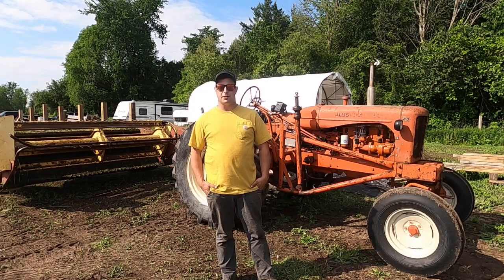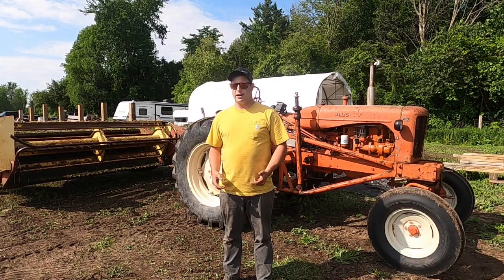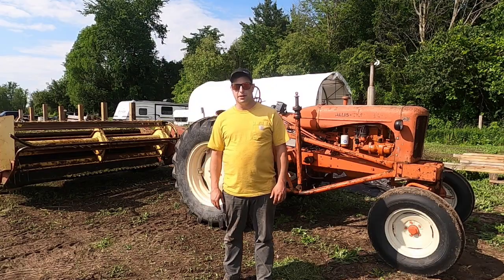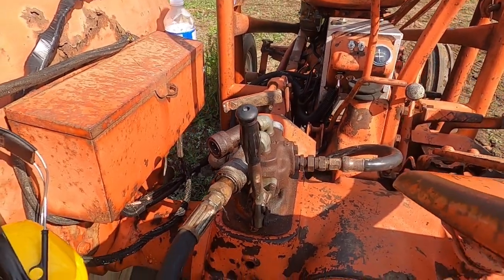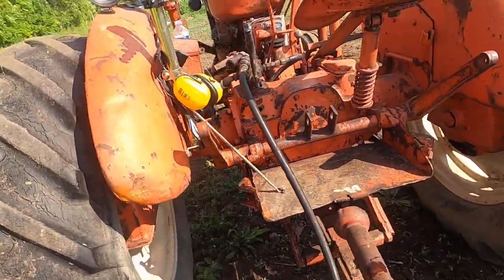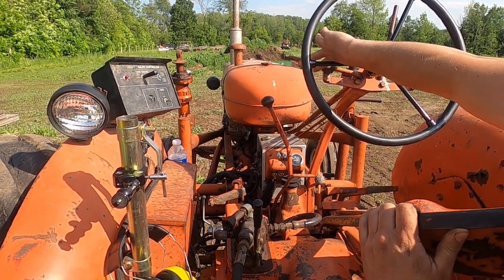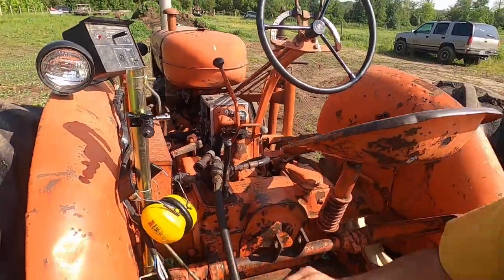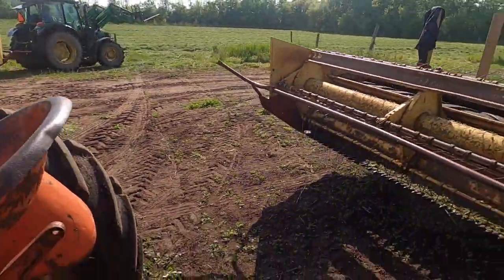Does it work? Modern hydraulics on Allis Chalmers WD.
review of the hydraulic remotes installed on our allis chalmers WD